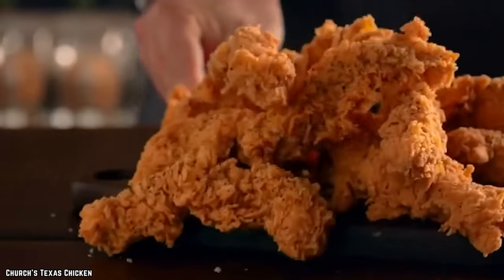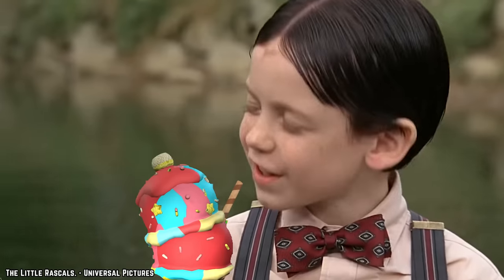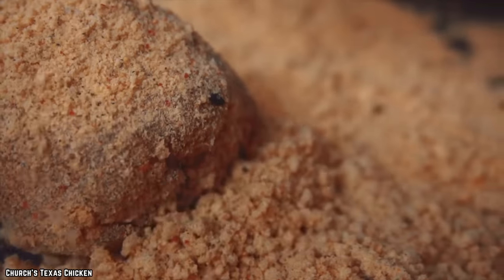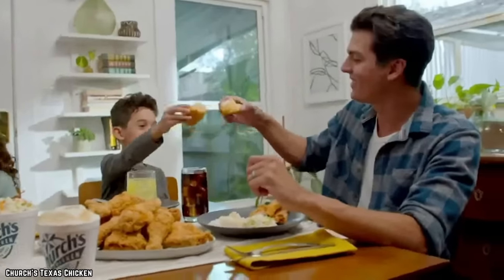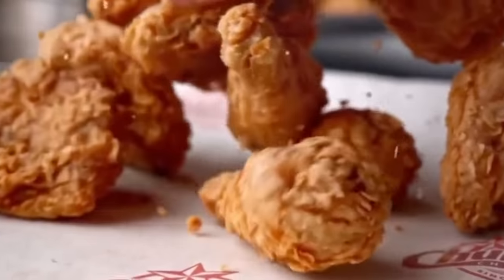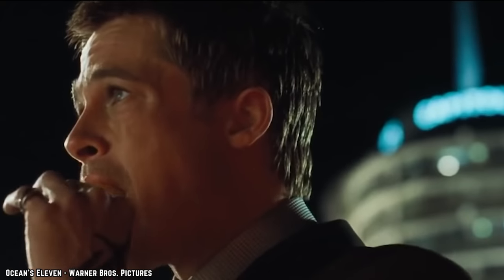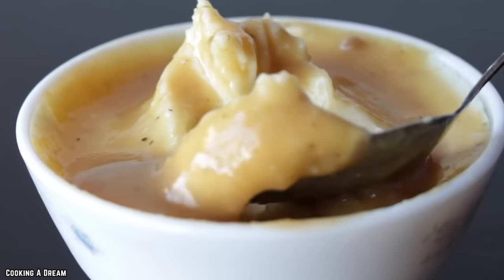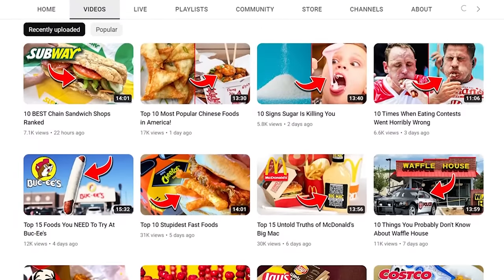Top 10 Most Popular Church’s Chicken Menu Items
Do you what are the top 10 most popular Church’s Chicken menu items? At Church’s, they bring people together to savor the authentically unique flavor of Texas.

Don’t know what to order at Church’s Chicken? Well, we can help with that. Here are the top 10 most popular Church’s Chicken menu items! If you enjoyed this video. Comment: dubbedwithaloud #ChurchsChicken

TIMESTAMPS:
0:00 Most Popular Church’s Chicken Menu Items
0:11 Church’s Chicken
1:55 Peach Cobbler
3:38 Fried Okra
5:22 Chicken Tenders
6:44 Sweet Tea
7:51 Family Meals
9:06 Jalapeno Cheese Bombers
10:07 Frosted Honey Butter Biscuit
11:11 Mashed Potatoes
12:20 Chicken Sandwich